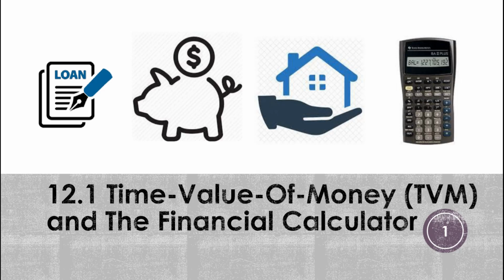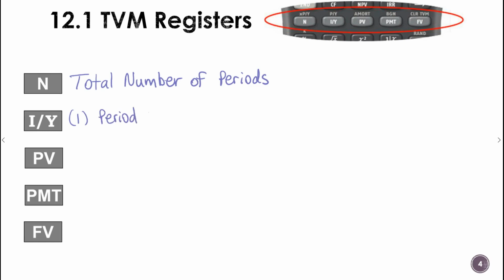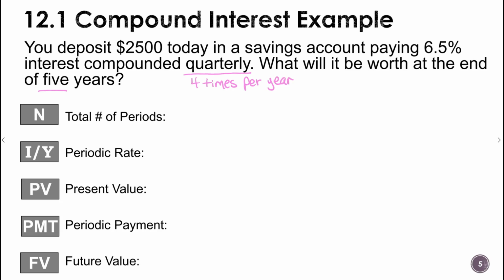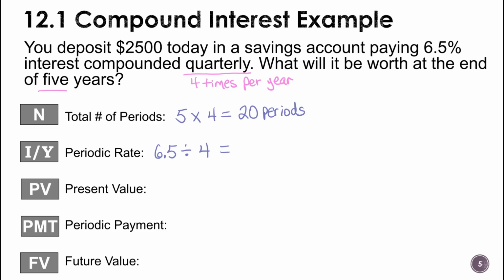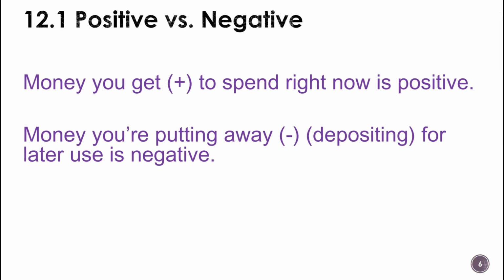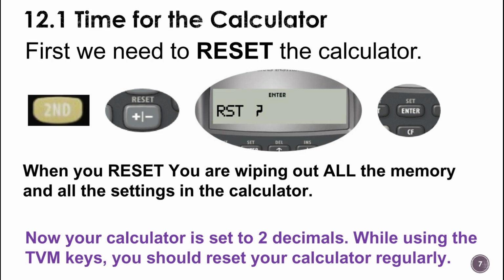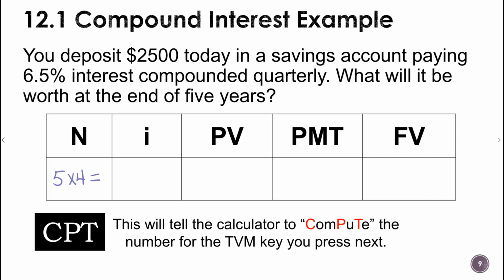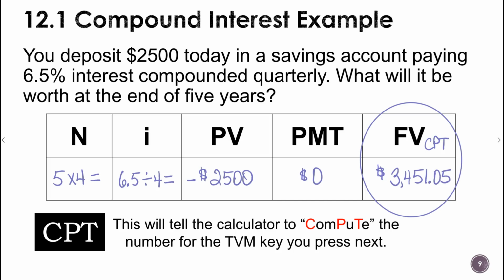12.1 TVM and the Financial Calculator